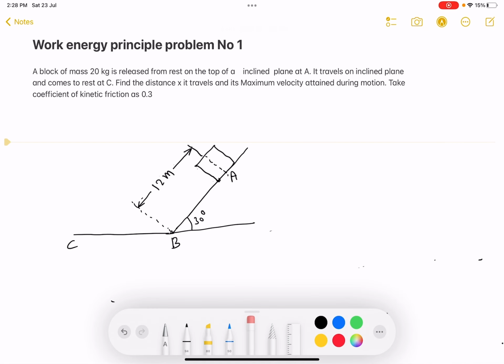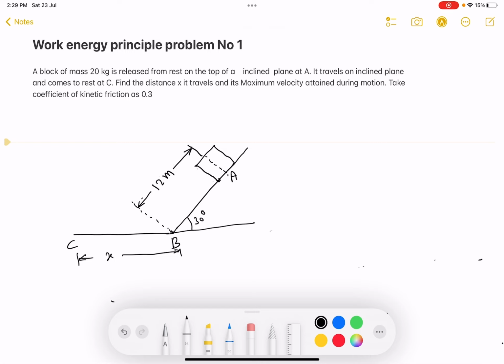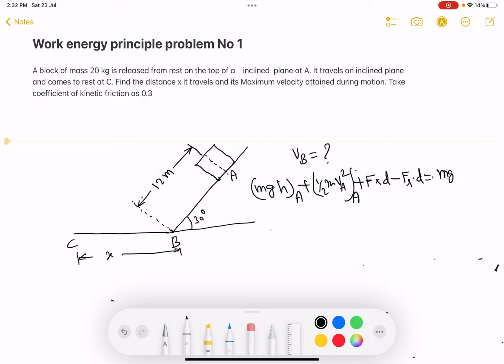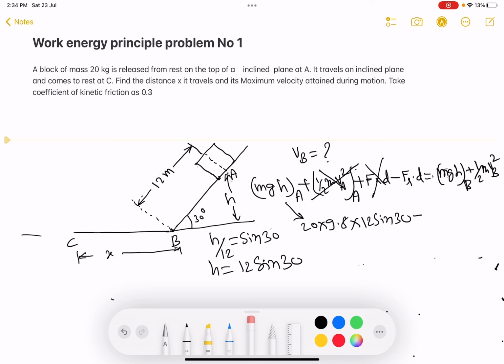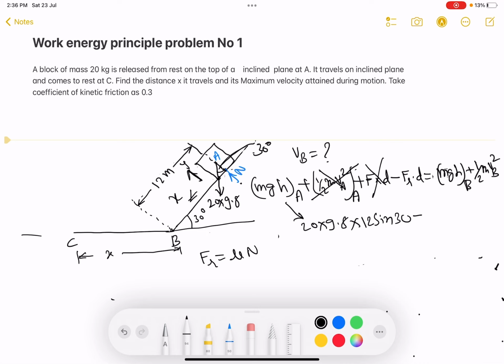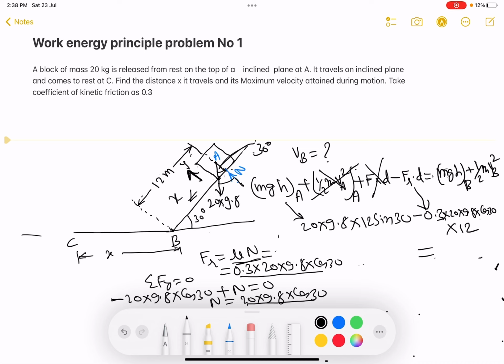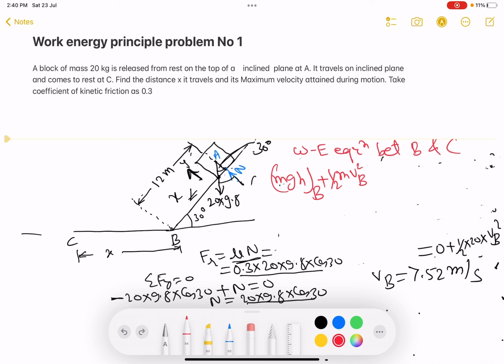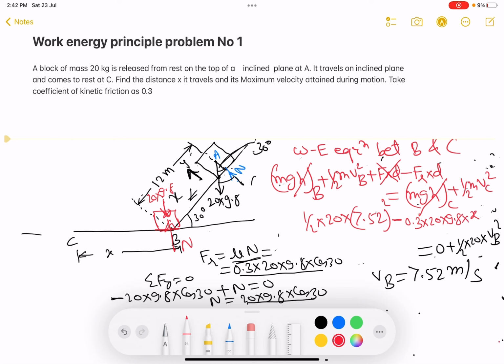Problem No1 Work Energy Principle